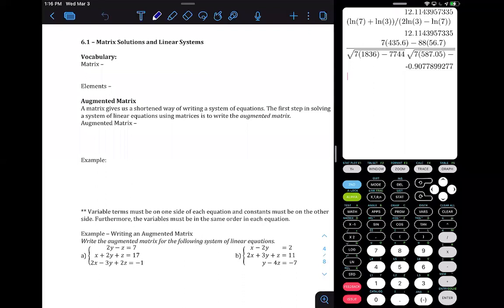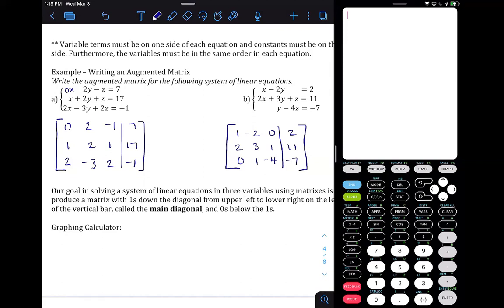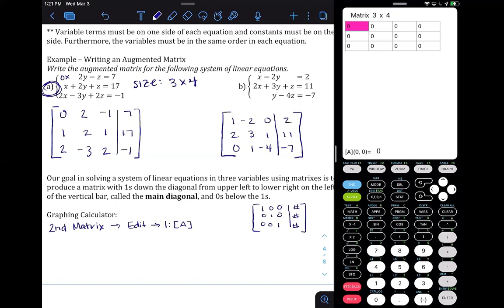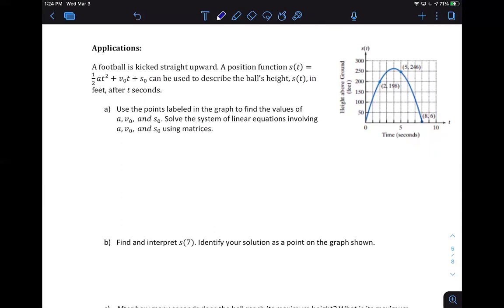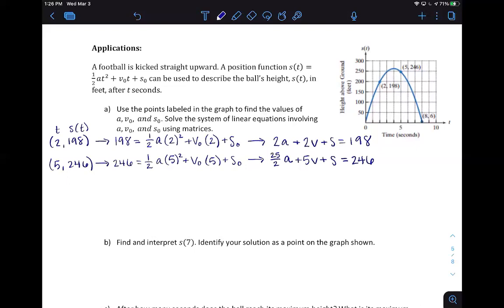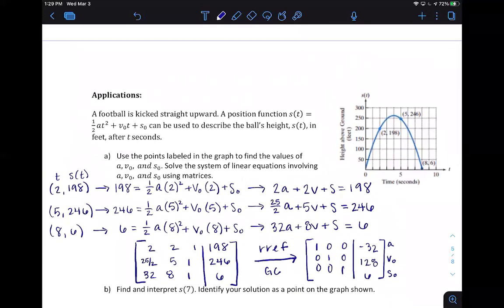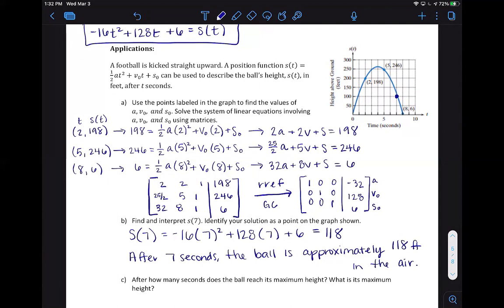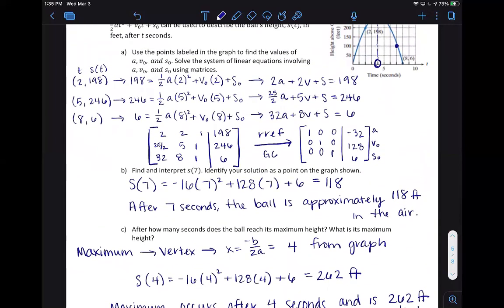CA 6.1 Notes